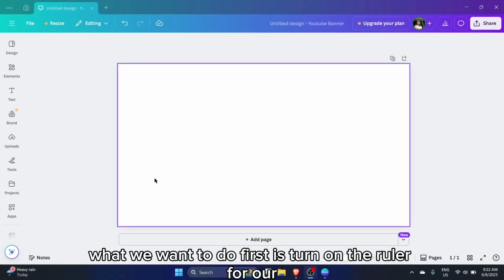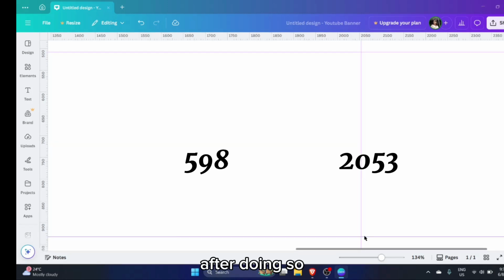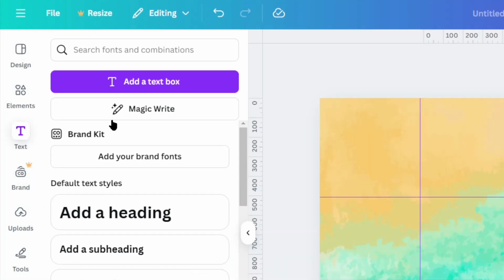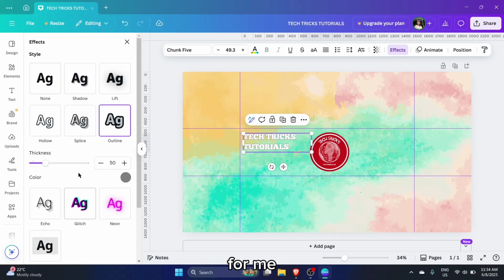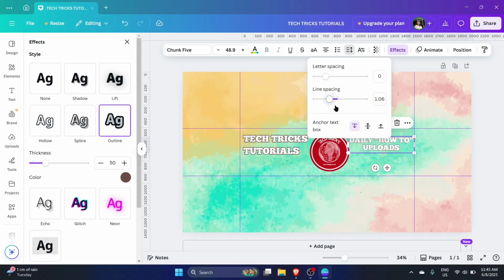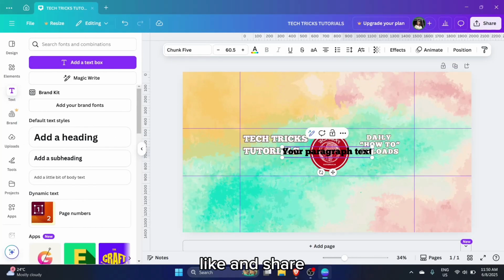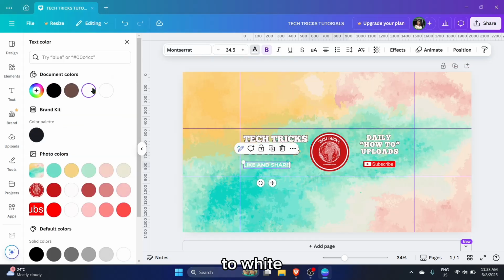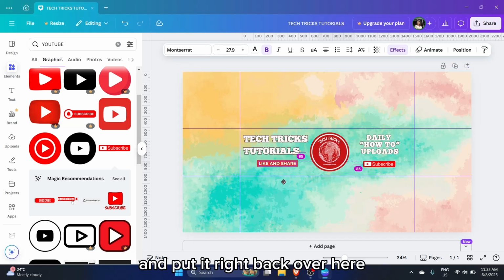How to Make YouTube Banner in Canva (2025) | Easy YouTube Channel Art Tutorial for Beginners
Want to know how to make a YouTube banner in Canva that looks professional without needing a design background? In this video, I’ll guide you step-by-step through creating eye-catching YouTube channel art using Canva — the easiest free design tool out there. Perfect for beginners, content creators, or anyone looking to refresh their branding in 2025!

✅ What You’ll Learn in This YouTube Banner Canva Tutorial:
🎯 How to Set the Correct Banner Dimensions for YouTube
🖼️ Choosing the Right Template & Layout in Canva
✏️ Customizing Text, Fonts, Colors & Backgrounds
📱 How to Preview Your Banner on Mobile, TV & Desktop
📥 Downloading and Uploading Your YouTube Banner the Right Way
💡 Canva Free vs Pro: What You Really Need to Know

🔥 Why Watch This YouTube Banner Tutorial?
✅ Learn Canva fast—even if you're a complete beginner
✅ Make your channel stand out with bold, clean design
✅ Save time and avoid common design mistakes
✅ Discover Canva tips & tricks to level up your visuals
✅ Updated for 2025 YouTube channel layout and safe zones

✅ New YouTubers building their first channel
✅ Small creators looking for free design tools
✅ Canva beginners who want great-looking channel art
✅ Entrepreneurs & freelancers branding their content
✅ Anyone wanting to upgrade their YouTube presence fast

👍 Found This Canva Tutorial Helpful?
📢 Follow me for more Canva hacks, YouTube growth tips, and content creation tutorials!